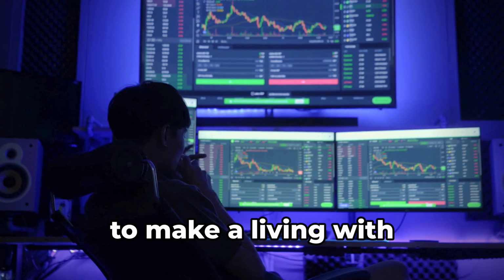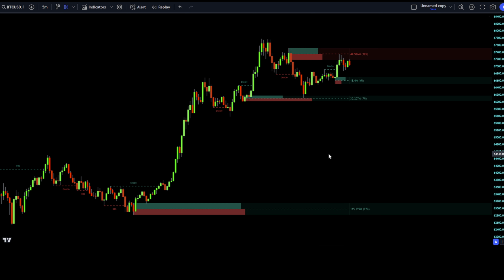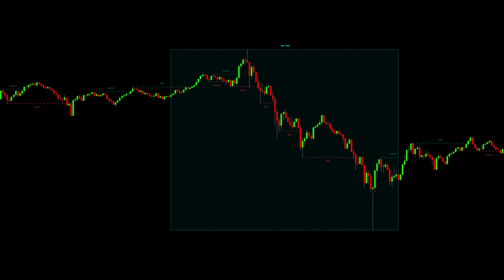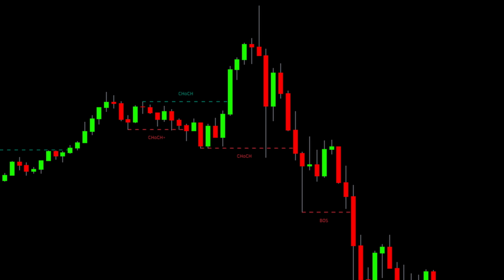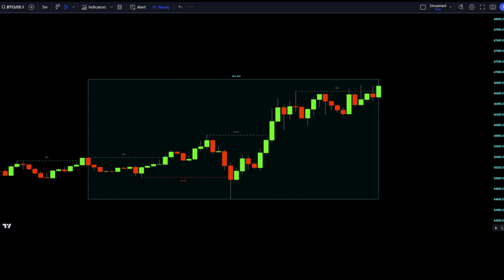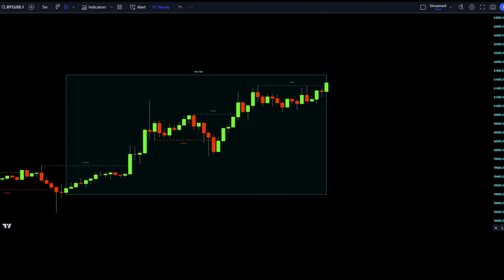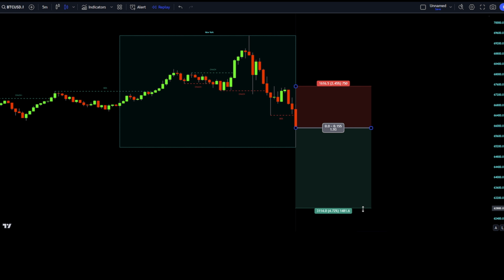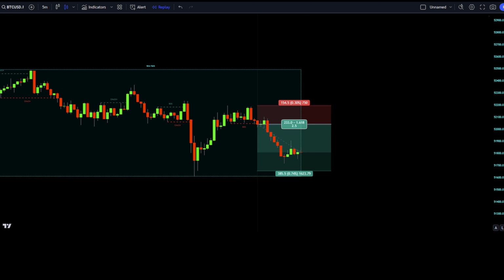DOUBLE Your PROFITS: Discover The TradingView Scalping Indicator That Never Fails (LUXALGO)